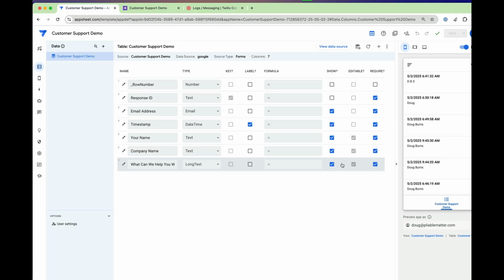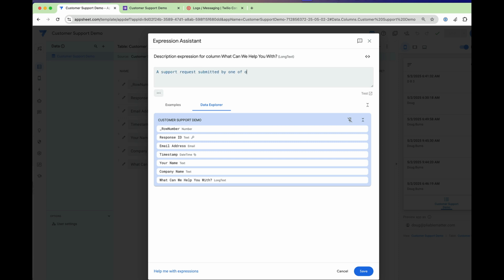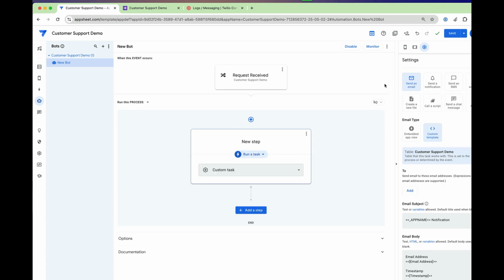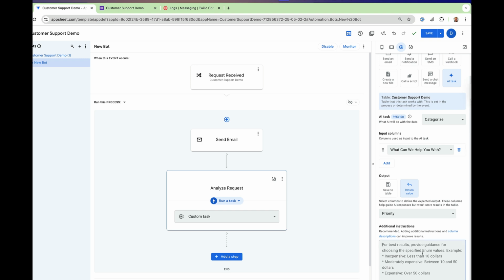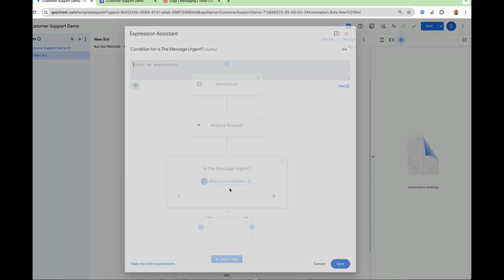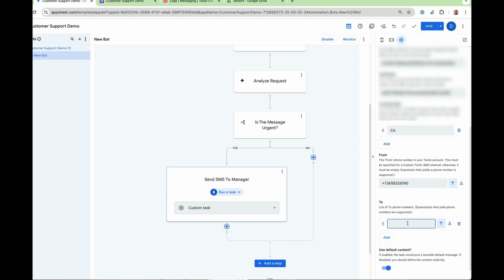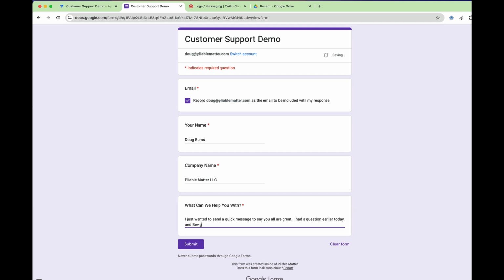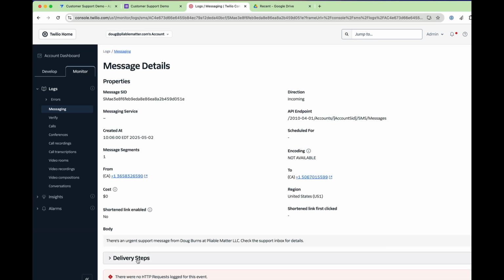With AppSheet's New AI Tasks, Your App Can Think!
In this video, I show how to use Google AppSheet’s new AI categorization feature to automatically classify text inputs in your apps. You’ll learn how to set up categories, write instructions for the AI, and trigger custom actions based on the results. This tool opens up new ways to automate workflows and respond intelligently to user input. Try it out and let me know how you’re using it in your own projects!